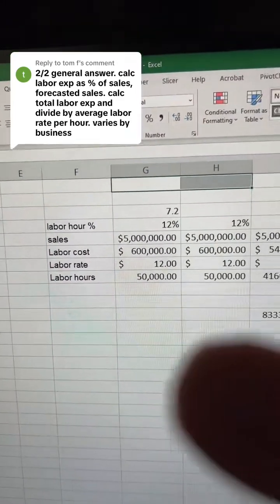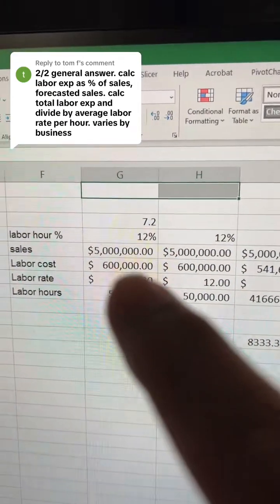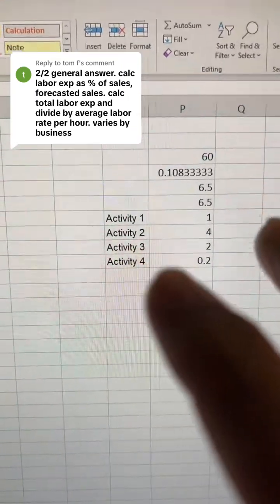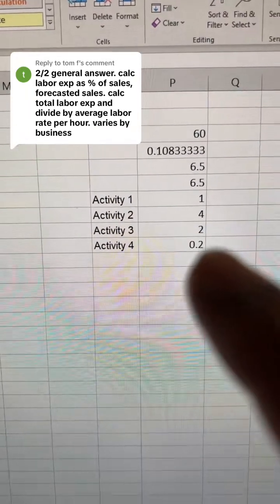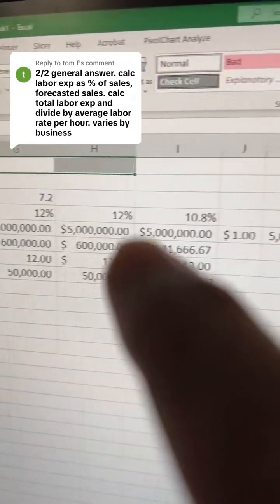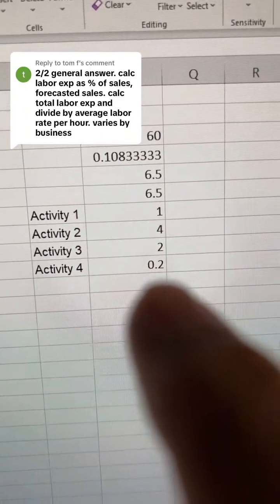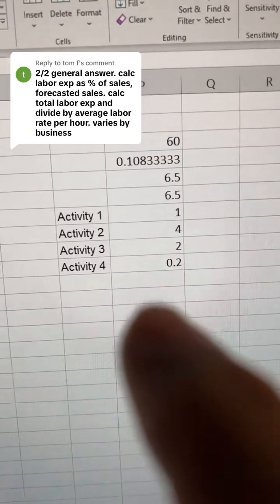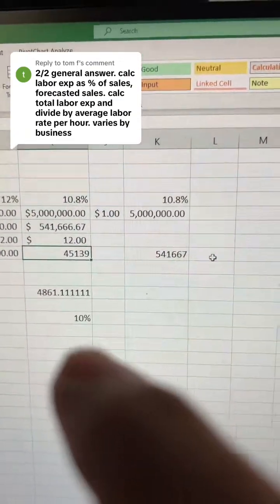f answering questions to white managers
f answering questions to white managers. Don’t need to know the work just need to know how to manage.